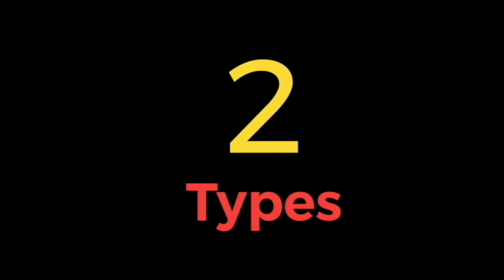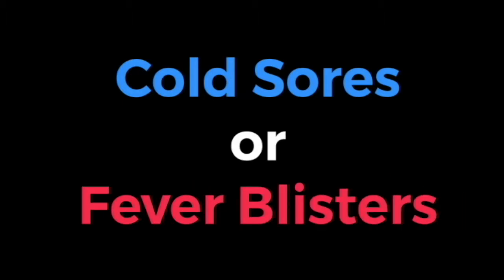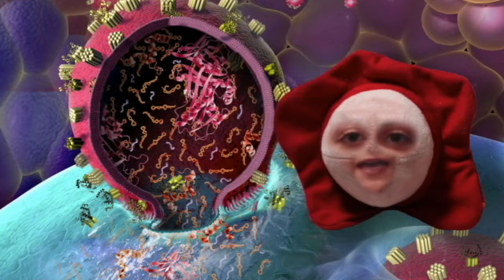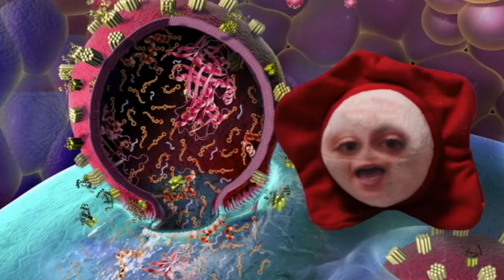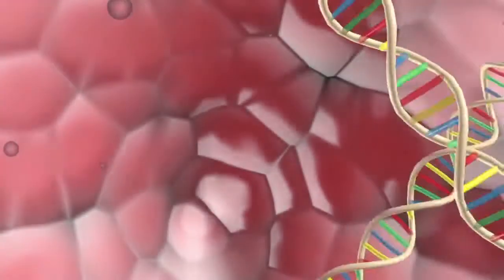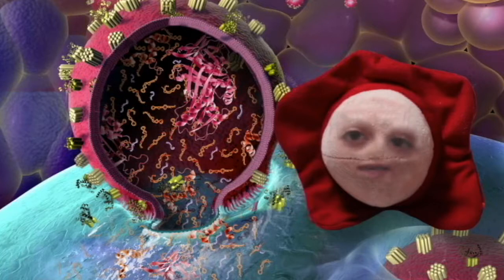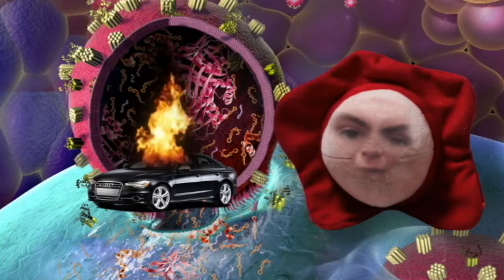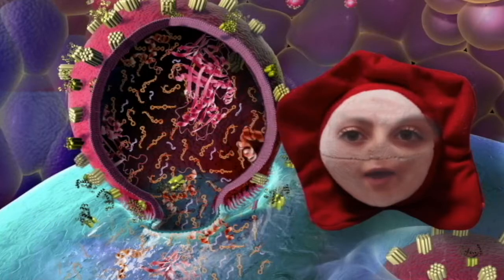How Do I even BEGIN to Explain Herpes?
Everyone has an idea of what herpes is, but not everyone understands how it is transmitted. We hope to spread some info about how this virus is spread! Intended for a younger audience in hopes of increasing awareness of the infection and reducing stigma, this video looks at how the Herpes Simplex Virus is transmitted from one individual to another. The information is presented in the form of cross between a parody of "Mean Girls" and "The Annoying Orange."

This video was created by McMaster University Demystifying Medicine students Sandra Yousif, Rana Ghafouri, Ally Di Iorio and Varsha Jayansakar

References:

Corey, L., Wald, A., Celum, C. L., & Quinn, T. C. (2004). The effects of herpes simplex virus-2 on HIV-1 acquisition and transmission: a review of two overlapping epidemics. Journal of Acquired Immune Deficiency Syndromes, 35(5), 435-445.

Cunningham, A. L., Diefenbach, R. J., Miranda‐Saksena, M., Bosnjak, L., Kim, M., Jones, C., & Douglas, M. W. (2006). The cycle of human herpes simplex virus infection: virus transport and immune control. The Journal of Infectious Diseases, 194(Supplement_1), S11-S18.

Fatahzadeh, M., & Schwartz, R. A. (2007). Human herpes simplex virus infections: epidemiology, pathogenesis, symptomatology, diagnosis, and management. Journal of the American Academy of Dermatology, 57(5), 737-763.

Schiffer, J. T., & Corey, L. (2009). New Concepts in Understanding Genital Herpes. Current Infectious Disease Reports, 11(6), 457–464.

Weiss, H. (2004). Epidemiology of herpes simplex virus type 2 infection in the developing world. Herpes: The Journal of the IHMF, 11, 24A-35A.

Whitley, R., Kimberlin, D. W., & Prober, C. G. (2007). Pathogenesis and disease. Human Herpes viruses: Biology, Therapy, and Immunoprophylaxis. Cambridge University Press; 2007. Chapter 32.

Xu, F., Sternberg, M. R., Kottiri, B. J., McQuillan, G. M., Lee, F. K., Nahmias, A. J., ... & Markowitz, L. E. (2006). Trends in herpes simplex virus type 1 and type 2 seroprevalence in the United States. Jama, 296(8), 964-973.